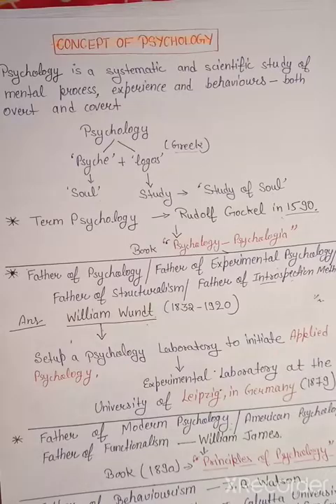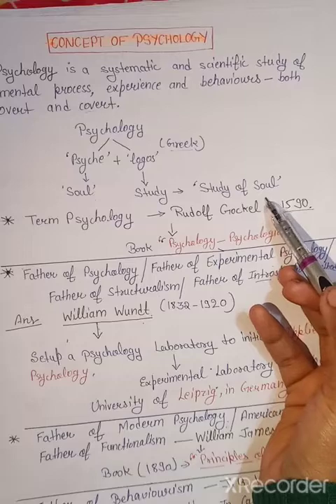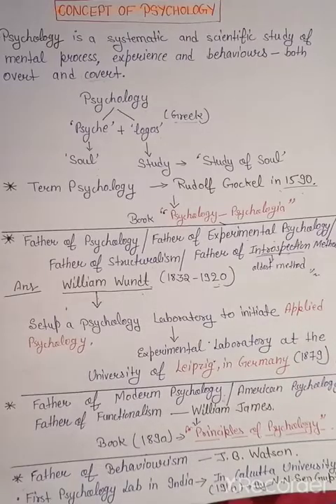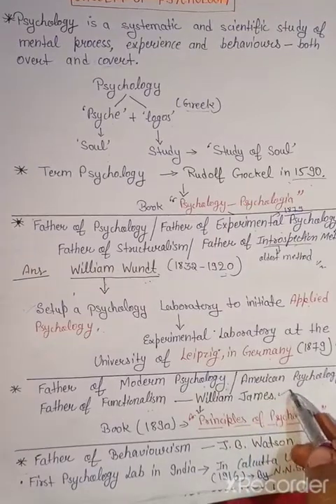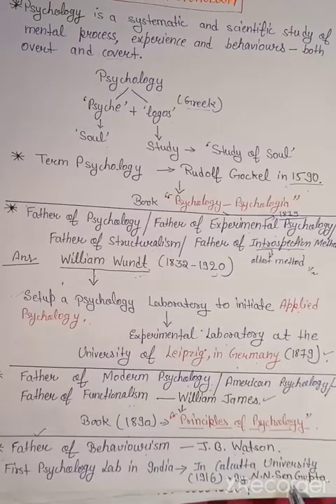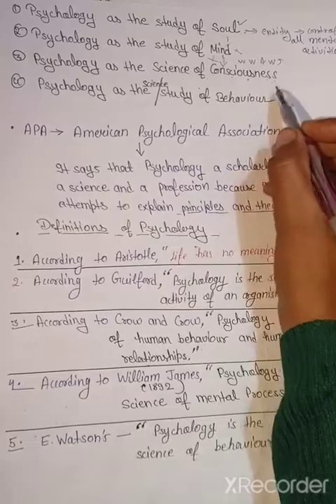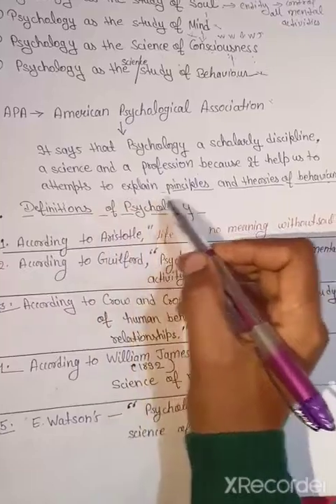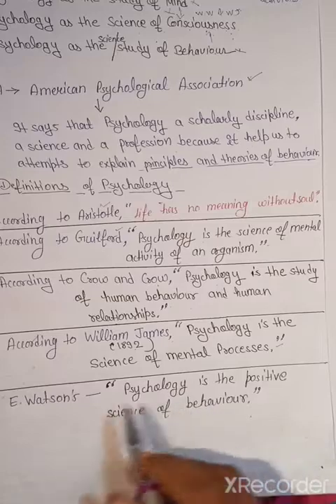Concept of Psychology ||HPTET, HPTGT